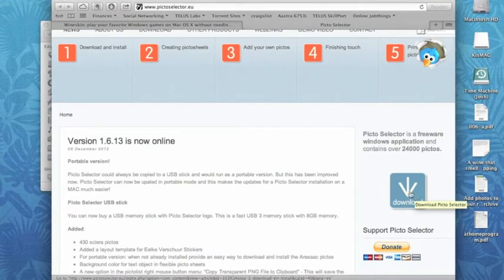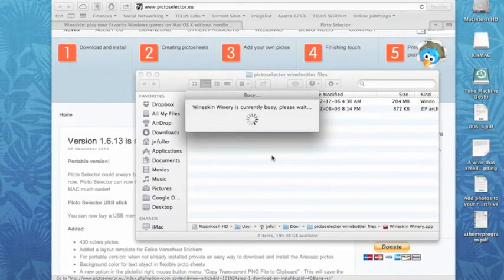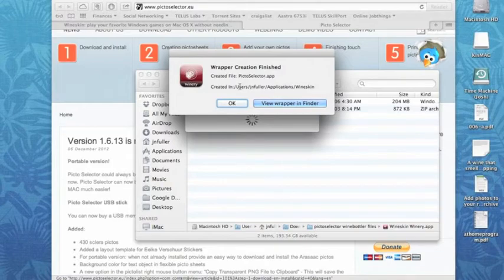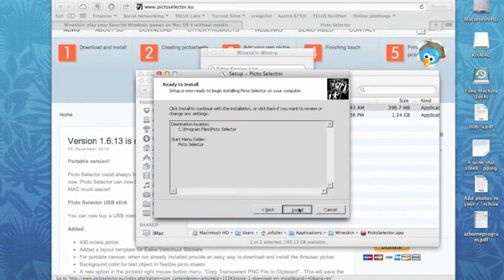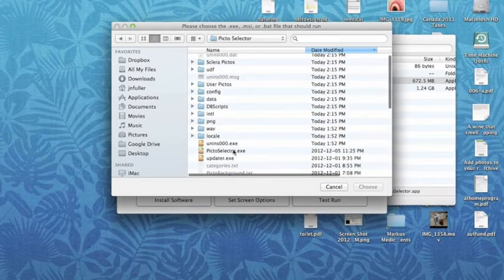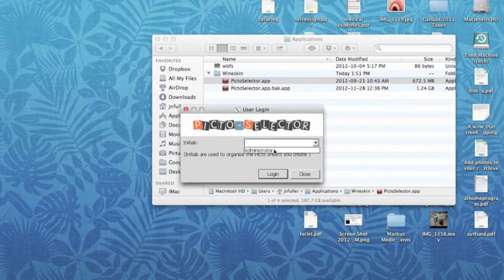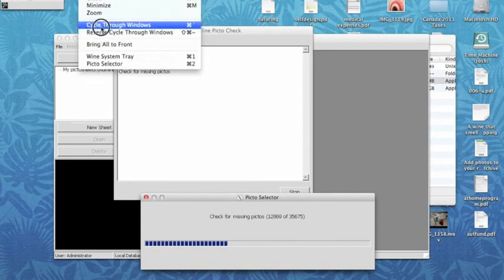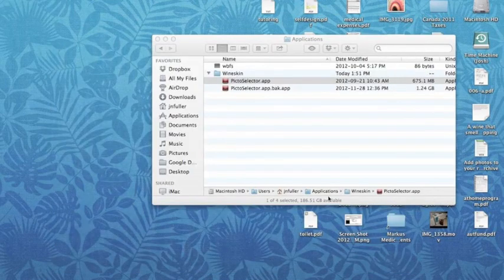Installation of Picto Selector with Wineskin on a MAC OS Lion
This vidoe shows the installation of Picto Selector on a MAC using Wineskin

This video was created by Josh Fuller, thank you Josh!